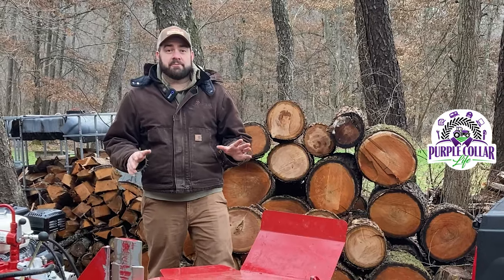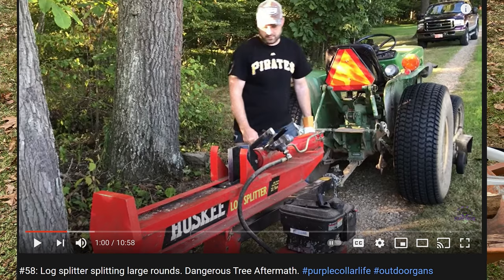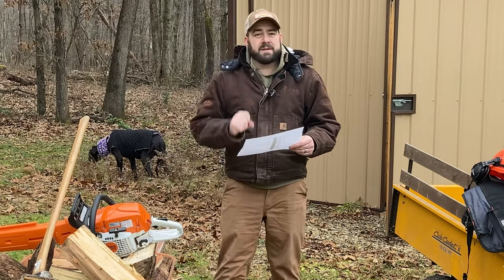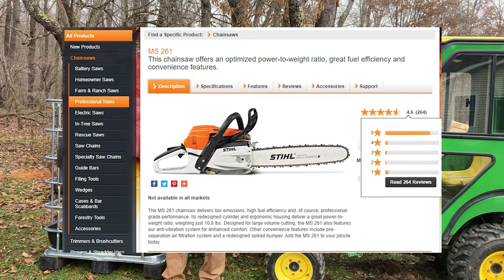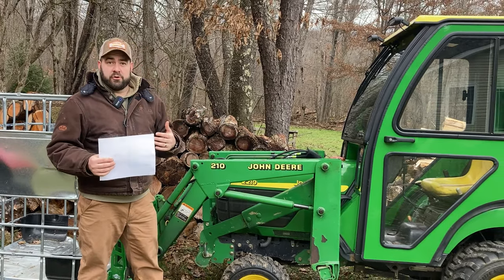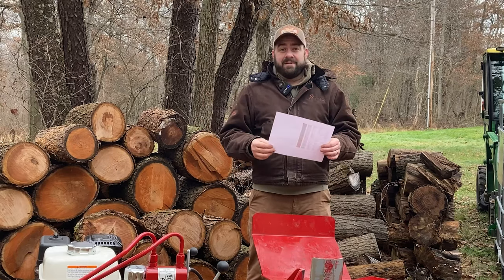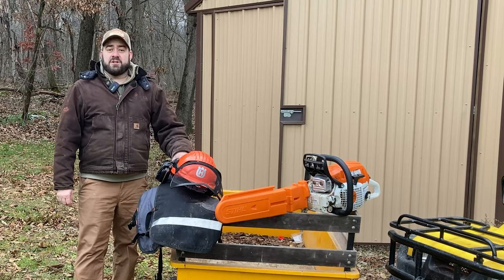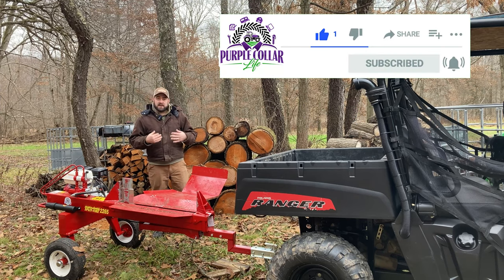Cutting Firewood vs Buying Firewood - Firewood ROI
Cutting firewood versus buying firewood - economics. Which is cheaper? Is firewood free? firewood firewoodsales splitfire JohnDeere purplecollarlife ibctotes @Artillian, LLC @CurtisIndustriesLLC @SplitFireSalesInc MS 271 MS 261 Split-Fire John Deere Honda Quad Tractor Chainsaw IBC tote pallet fork Polaris Ranger firewood Wolfe Ridge Eastonmade Axis Kioti RK Tractor

Toro TIMECUTTER
Polaris Ranger
Yamaha XT250 dual sport motorcycle
Stihl chainsaws, pole saw, trimmer, and blowers.

Professional Cutter's Combo Chainsaw safety PPE kit
GoPro Hero 5 Session
Rubber Coated Magnet Mount Compatible with GoPro Hero Cameras
275 Gallon IBC Tote - Rebottled (New Poly Bottle, Refurbished Metal Cage)

0:00 - Cutting vs Buying firewood intro
0:54 - Disclaimer
1:10 - Splitting with splitting maul
1:55 - Minimum investment
3:00 - Free wood isn't actually "free"
3:39 - Payoff in years - minimum setup
4:47 - Medium equipment investment
5:46 - Payoff in years - medium setup
6:24 - High equipment investment
7:45 - Payoff in years - high setup
8:45 - Extravagant equipment investment
10:40 - Payoff in years - extravagant
11:30 - Payoff spreadsheet
11:45 - Enjoyment payoff
12:40 - Better to buy firewood?
13:25 - Love outdoor work
14:33 - ASMR firewood crunch